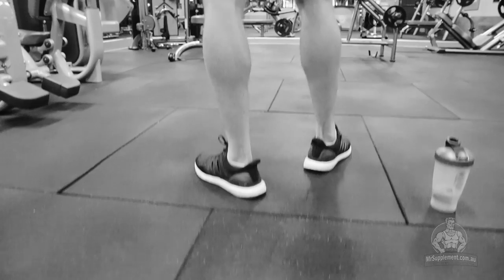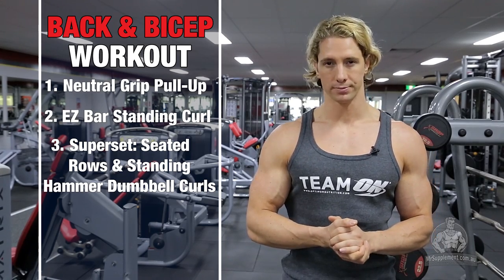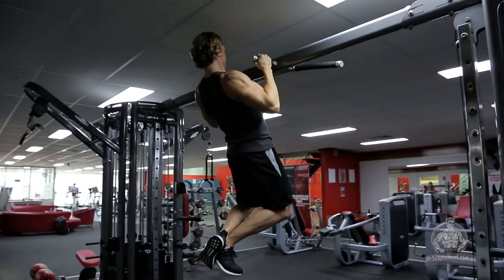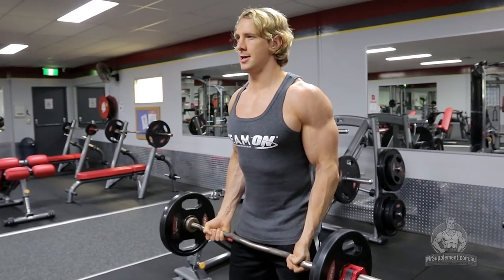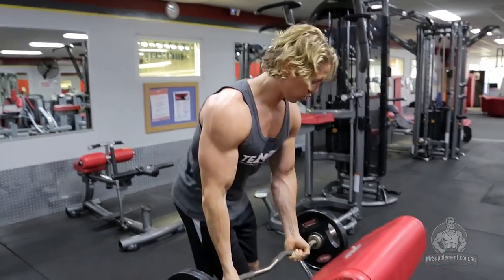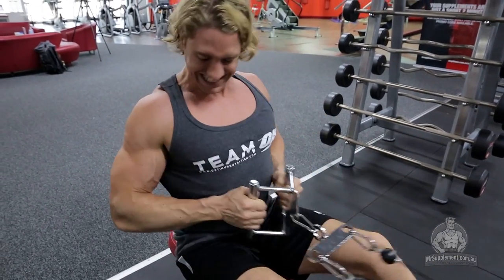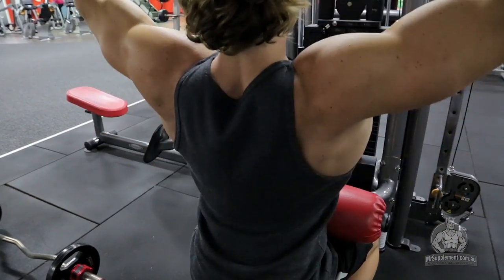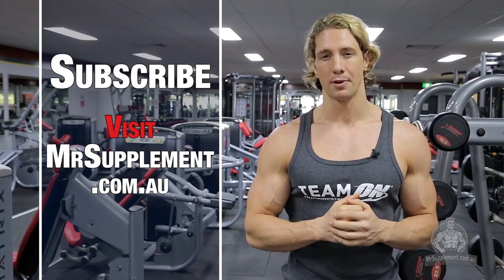SHAUN STAFFORD'S BICEP & BACK WORKOUT!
Season 2 Episode 3 of Mr Supplement's THIS IS HOW I TRAIN series.
2xWBFF Pro World Champion Shaun Stafford took some time out from his Australian tour to show how he combines back and biceps into the ultimate workout!

Exercise description below.

Warm up before each exercise.

EXERCISE 1:
Neutral Grip Pull-Up
3 Sets of 6-8 Reps

EXERCISE 2:
EZ Bar Standing Curl
3 Sets of 6-8 Reps

EXERCISE 3:
Superset: Seated Rows & Standing Hammer Dumbbell Curls
3 Supersets of 8-10 Reps

EXERCISE 4:
Superset: Wide Grip Pulldowns & Preacher Curls
2 Supersets of 12-15 Reps

Want more from this series?

Always consult your doctor before beginning a new training program.